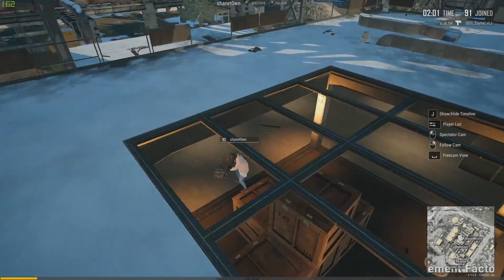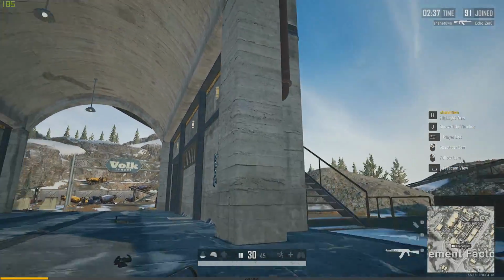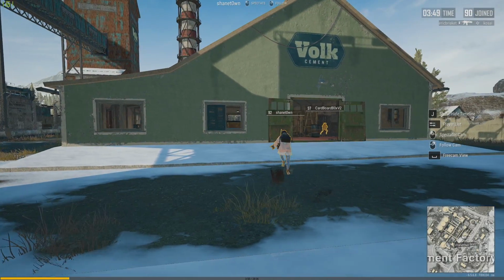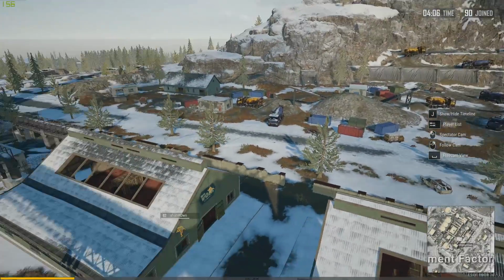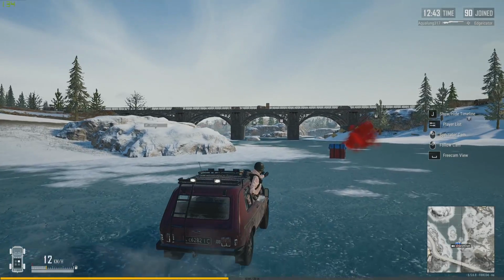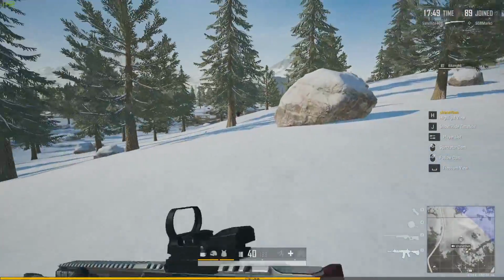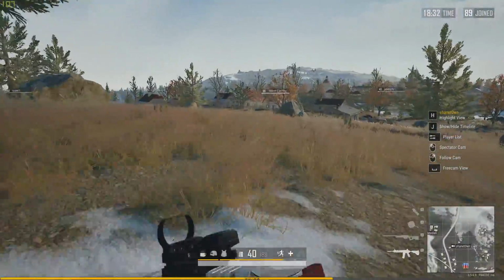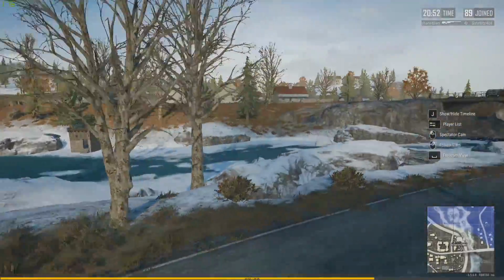PUBG ACADEMY EPISODE #1 - SOLO VIKENDI GUIDE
PC SPECS:

Gaming PC:

Intel Core i9-9900KS
ASUS ROG Maximus XI Code
G.SKILL TridentZ RGB Series (4x8GB)
Lian Li 011 Dynamic ATX Mid Tower
NZXT Kraken X72 360mm Liquid Cooler
ASUS ROG STRIX GeForce RTX 2080TI
Samsung 950 Pro SSD
Viewsonic XG2560
Finalmouse Ultralight
Logitech Orion Spectrum
Steelseries Arctis Pro Headset

Streaming PC

Audio Setup:

Studio Headphones
Creatize Soundblaster Z Soundcard
Shure SM7B Microphone
DBX 286s Pre-amp
Steinberg UR-22 Interface
RODE PSA-1 Boom Arm